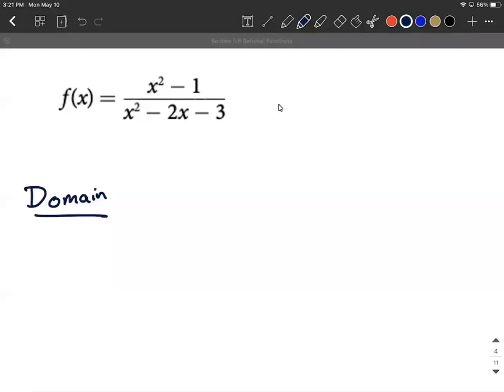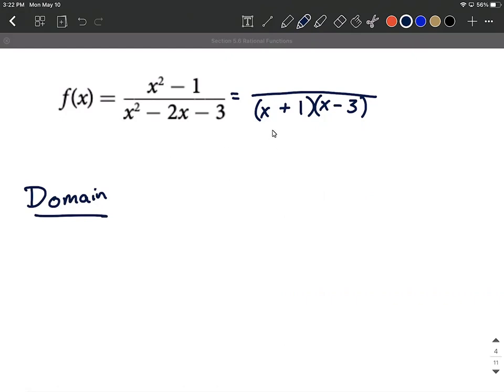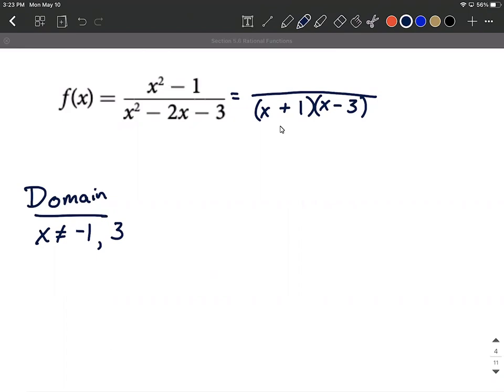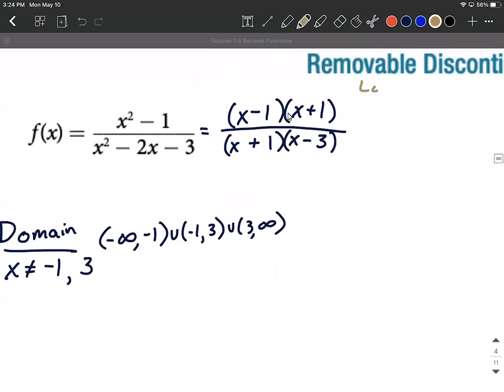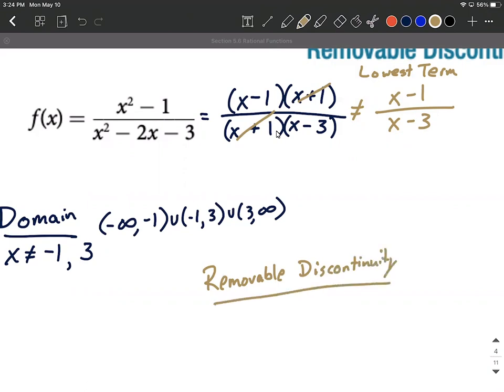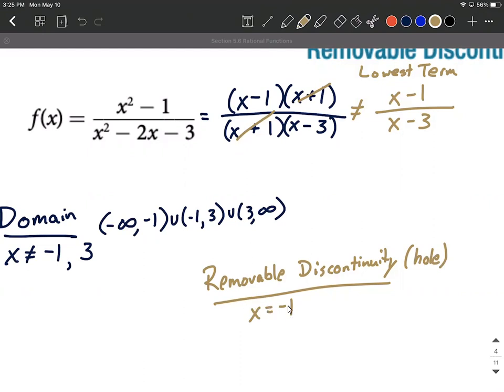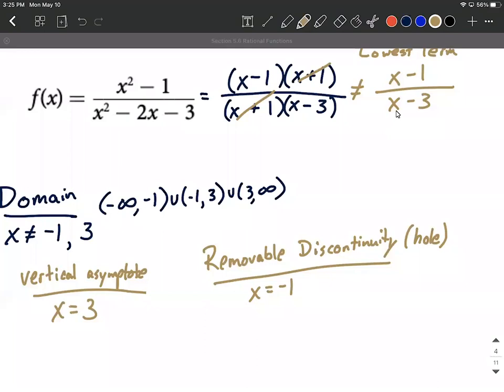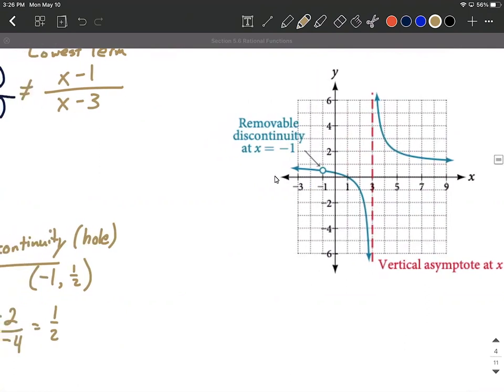Rational Functions | Find Vertical Asymptotes and Removable Discontinuities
In this example, we are given a rational function and want to find its domain, vertical asymptote, and removable discontinuity.  Then was locate the y-value of the removable discontinuity and talk about what it will look like on the graph.